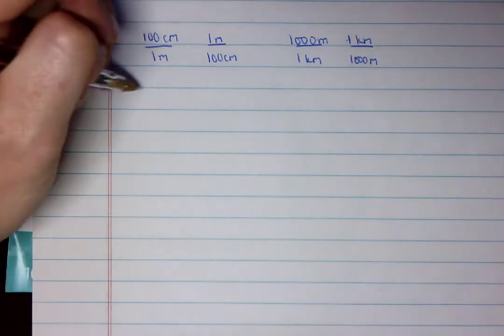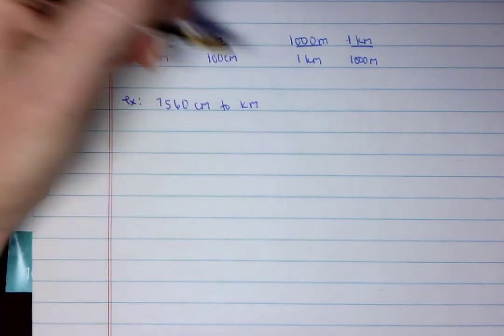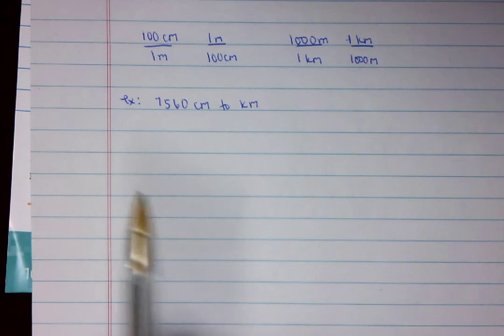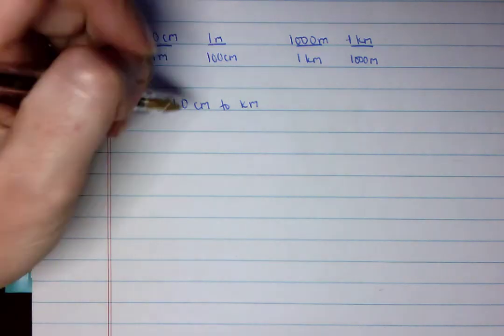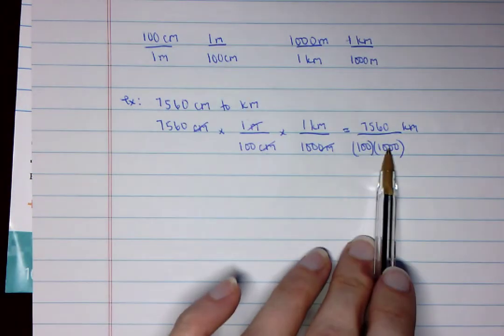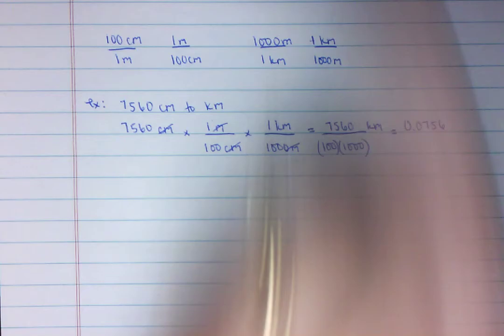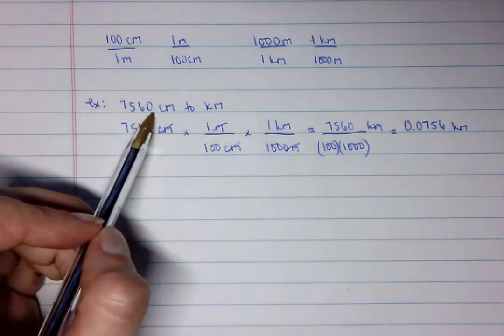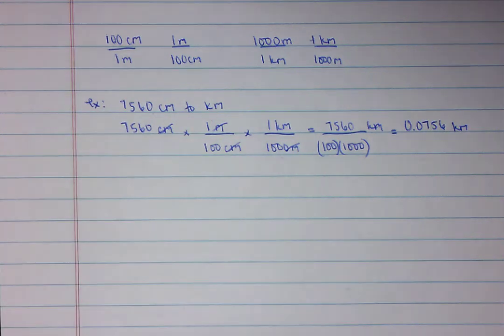Lesson 53 Metric Unit Conversions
In this video, we do examples converting metric units to metric and English units to metric. Examples are taken from Saxon Algebra 2 Math Textbook.